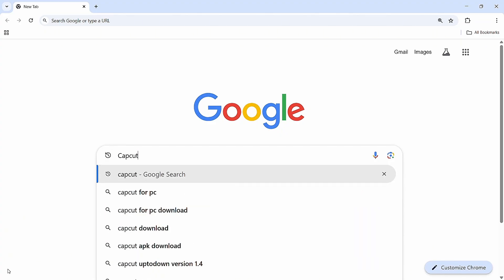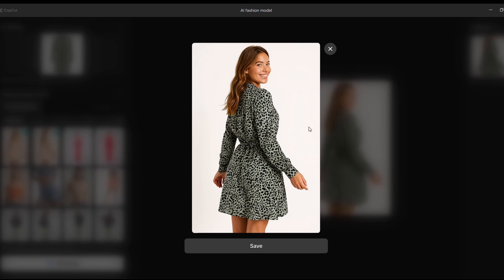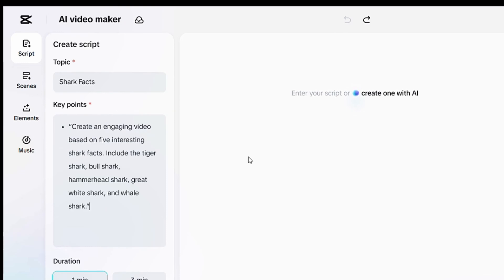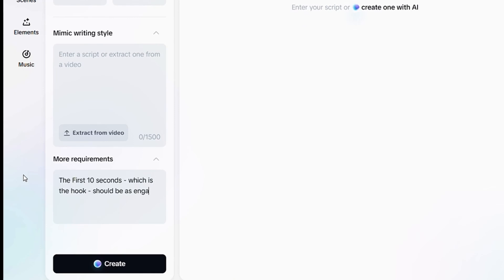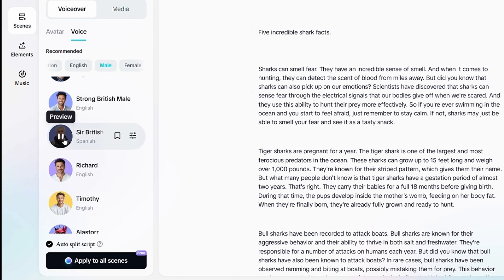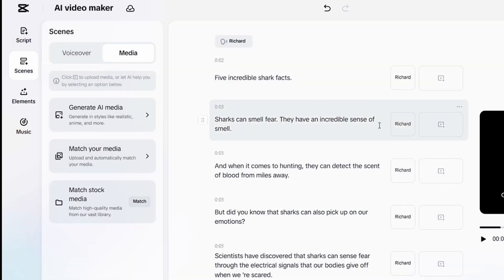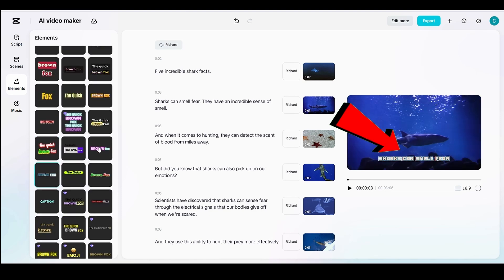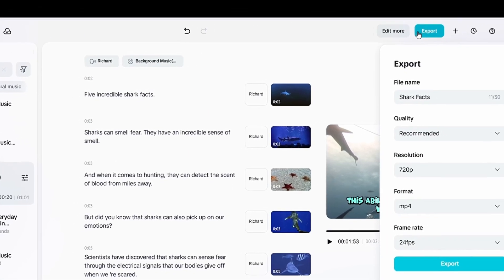Better Than Google VEO 3? CapCut’s FREE AI Video Maker Generates Stunning AI Videos!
Best FREE alternative to Google VEO 3? CapCut AI Video Maker to create cinematic-quality AI videos – completely free!

CapCut’s powerful AI tools let you generate, edit, and enhance videos with ease – no watermark, no payment.

How to use CapCut’s AI video generator
Why it’s a great VEO 3 alternative
Step-by-step guide to creating AI content
Tips for going viral with AI-generated videos
Is CapCut really better than Google VEO 3 for video generation?
How can I access CapCut’s AI video maker for free?
Can CapCut generate AI videos like Google VEO 3 from text prompts?
What are the limitations of CapCut compared to Google VEO 3?
Which AI tool gives better cinematic results – CapCut or VEO 3?
Free alternative to Google VEO 3 for AI video creation
How to make AI videos using CapCut on PC or web?
CapCut AI video maker not showing – how to fix?
Download CapCut desktop version for AI video editing
Best free AI video tools like Google VEO 3
Can I use CapCut AI video maker without logging in?
Does CapCut work on Firefox browser for AI tools?
Is there a browser-friendly alternative to Google VEO 3?
How to create Instagram Reels using CapCut AI video generator?
Can I go viral using CapCut AI-generated videos on Instagram?